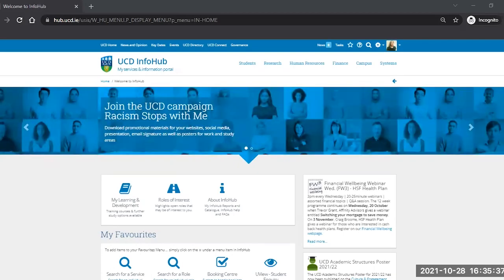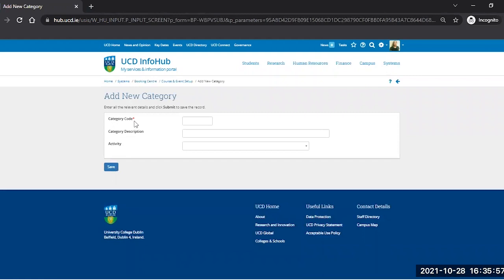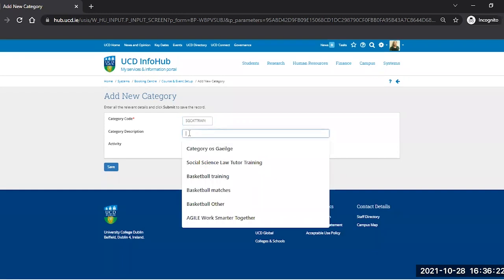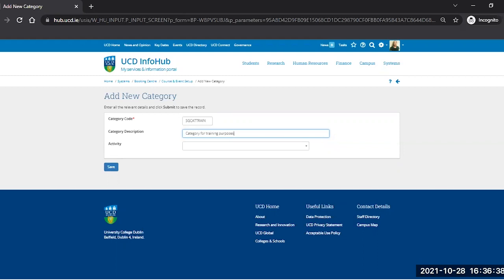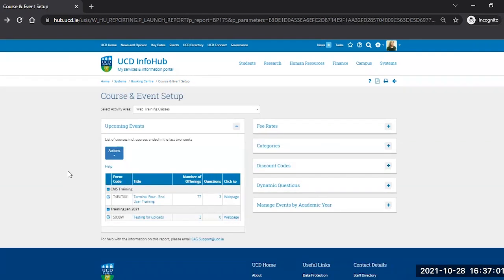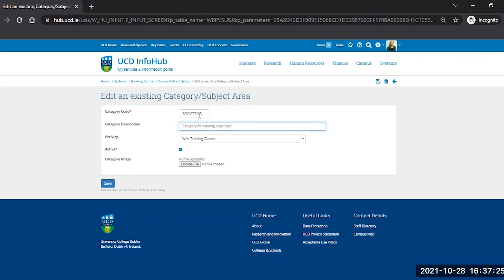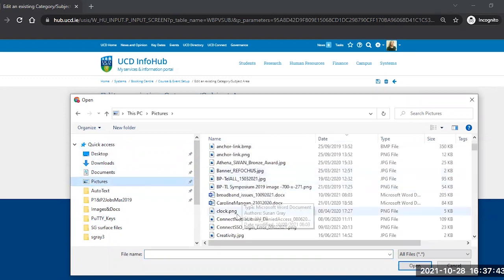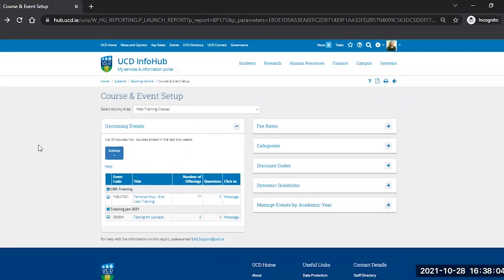Booking Centre - Create a Category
Learn how to create a category in Booking Centre in InfoHub